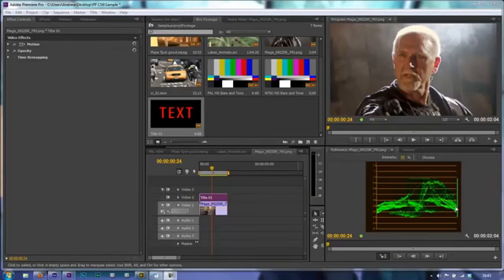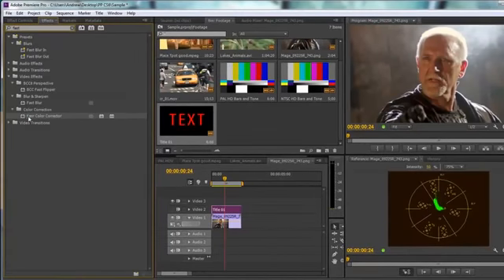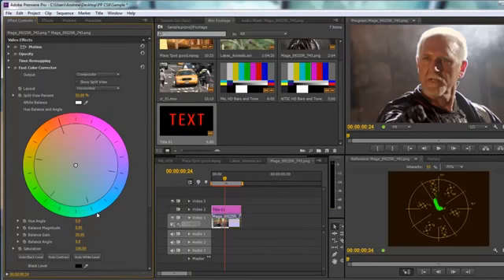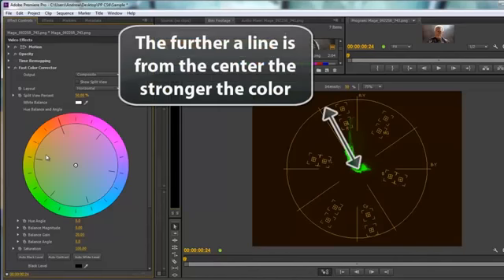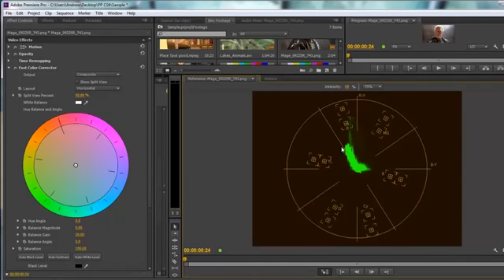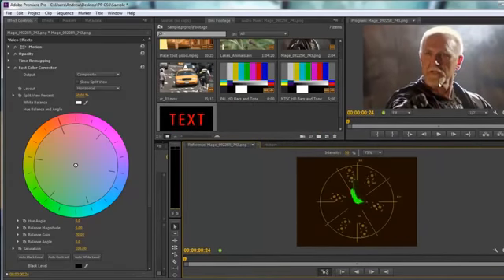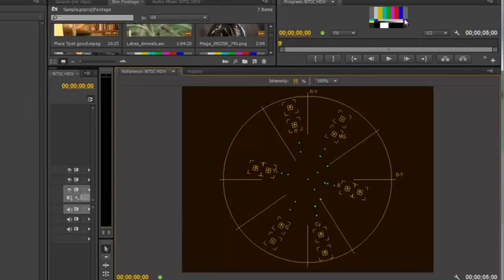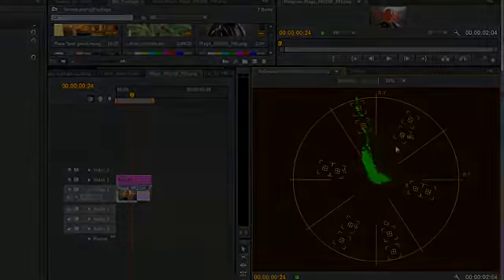Adobe Premi Pro Cs6 Tutorials Part-49 Color Three The Vectorscope